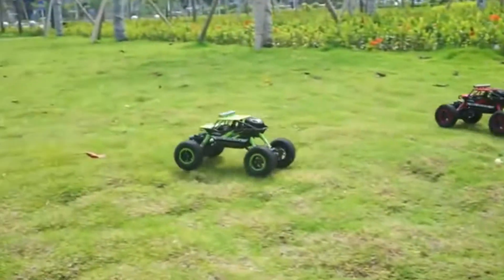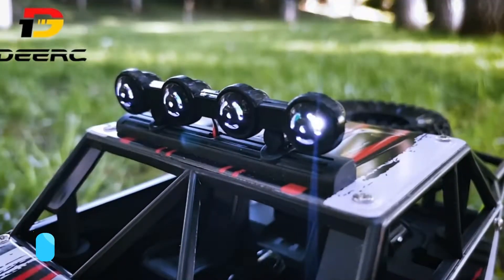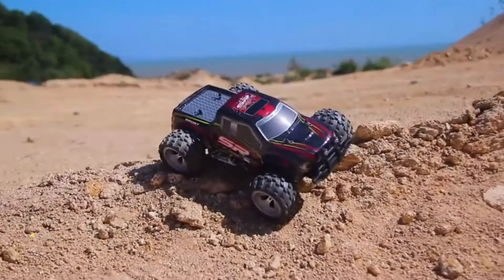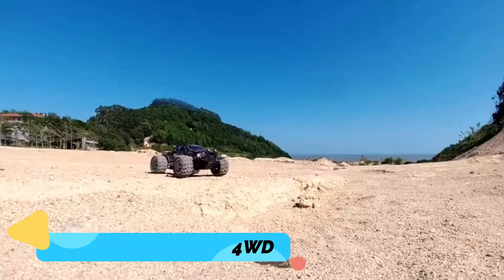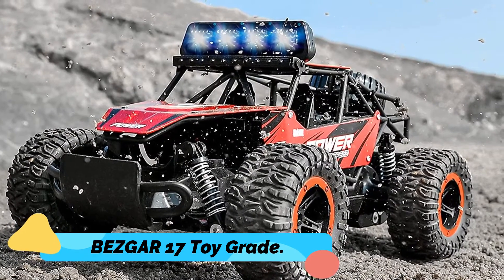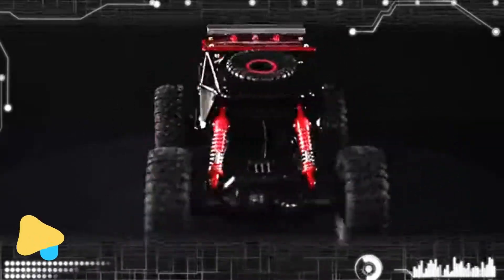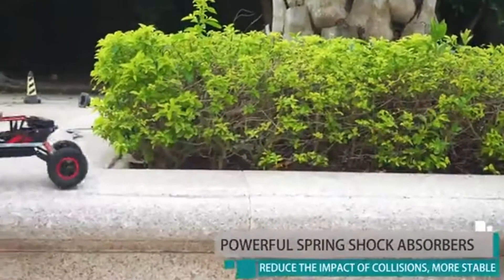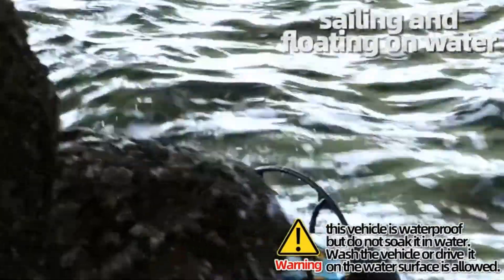Best Remote Control Truck Under $50 2021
TOP 5 Best Remote Control Truck Under $50  2021
TOP 5 Best Remote Control Truck Under $50  2021 on the Basis of their Top Rated Reviews, Best Quality & Performance.

00:00 - Introduction

1. DEERC DE45 RC Cars.

2. DOUBLE E RC Car 4WD

3. BEZGAR 17 Toy Grade.

4.NQD Remote Control Monster Truck

5.Amphibious Remote Control truck

Follow Reviewfindly

Best Remote Control Truck Under $50,Best Remote Control Truck Under $50 2021,Best RC Truck Under $50,Best RC Truck Under $50 2021,Best RC Truck Under $50 on amazon